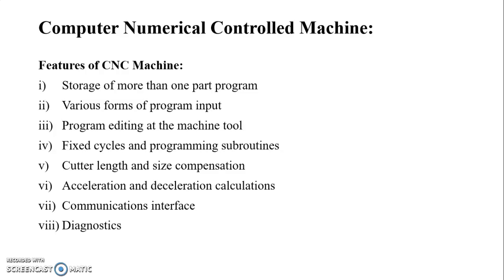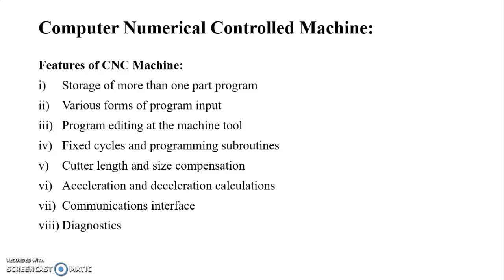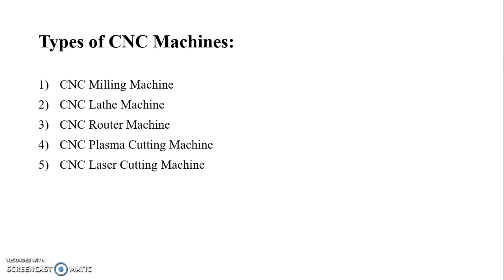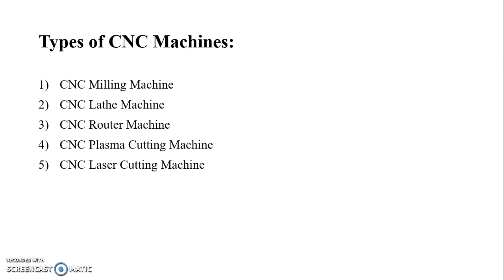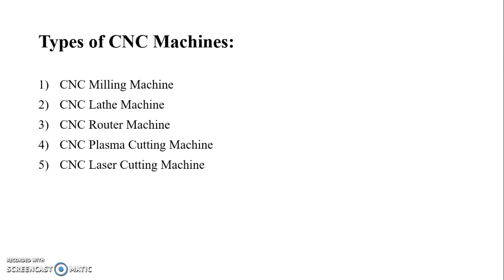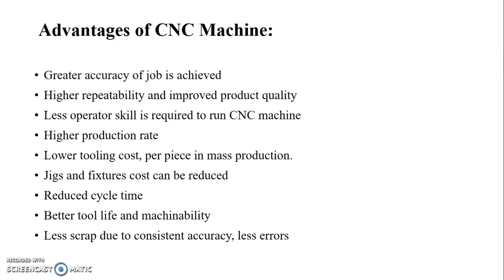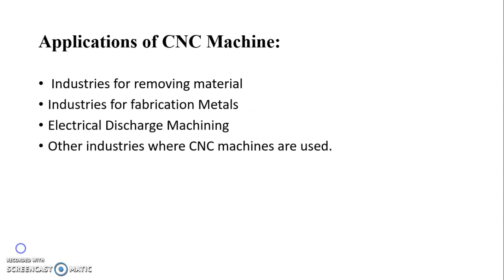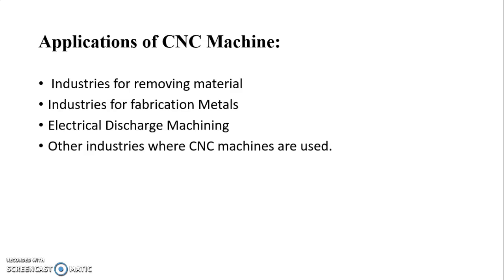Introduction to CNC Machine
By Mr. V. R. Sanap, Lecturer in K.k. Wagh Polytechnic, Nashik